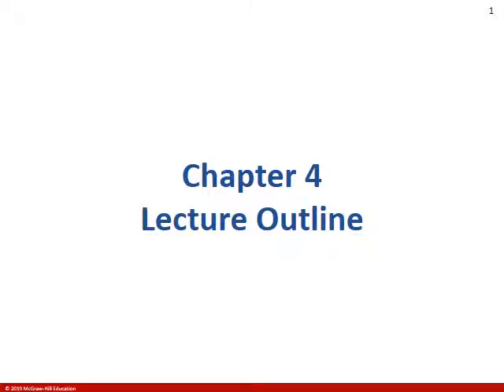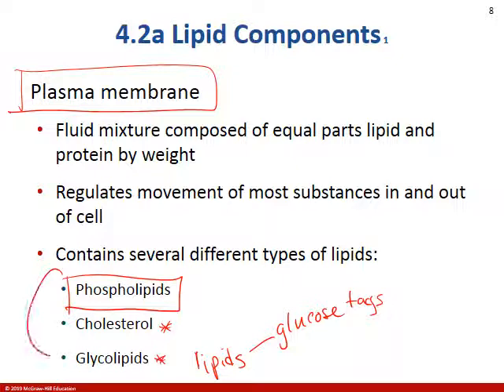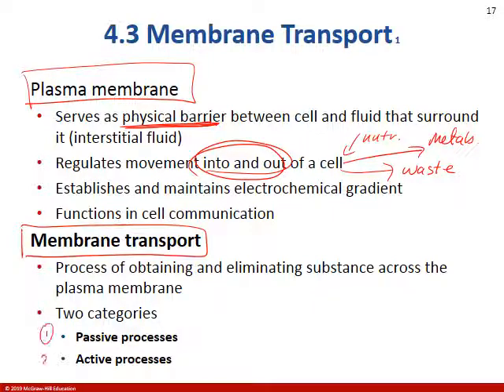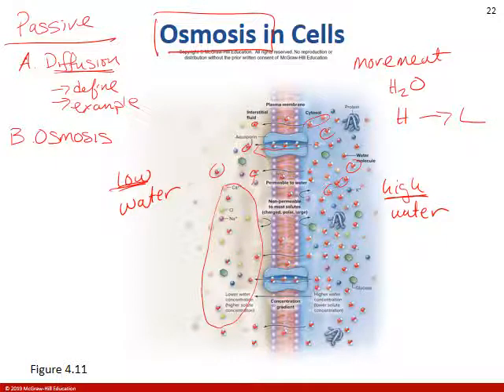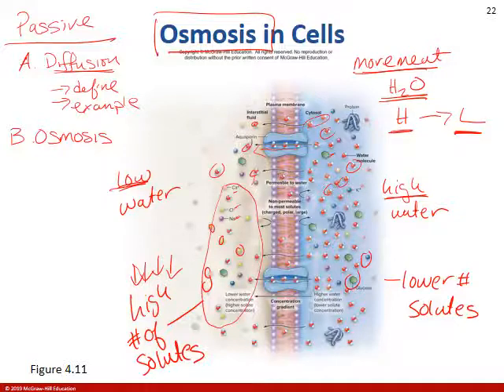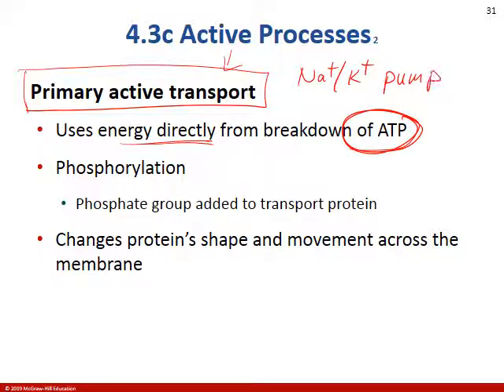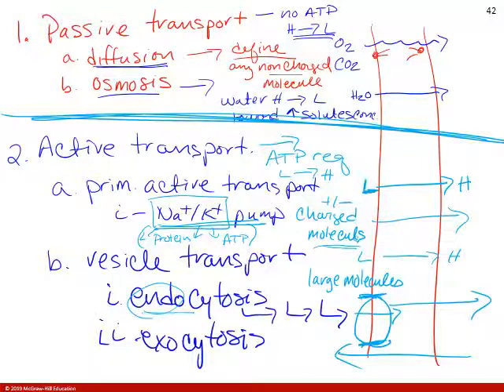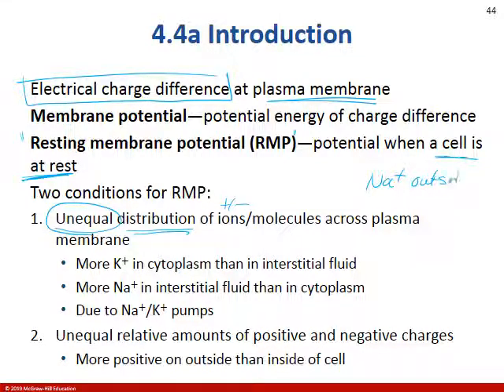Chapter 04 Lecture_Part 1